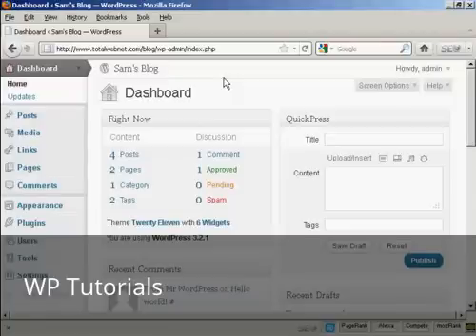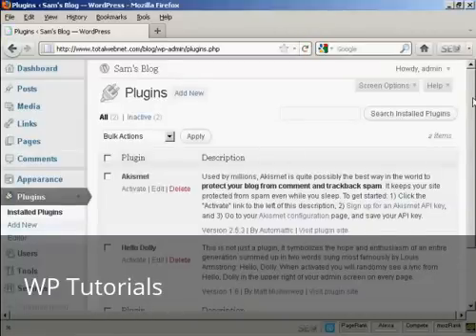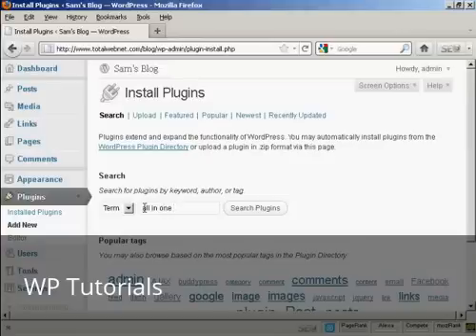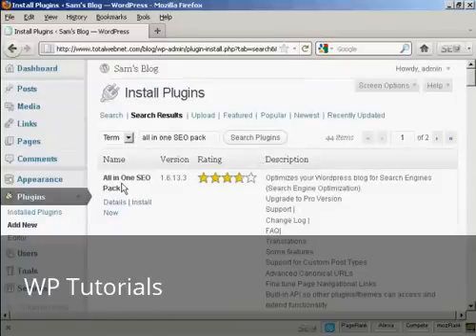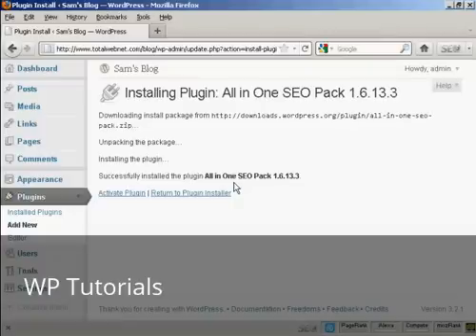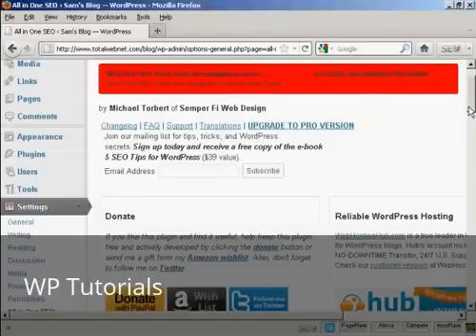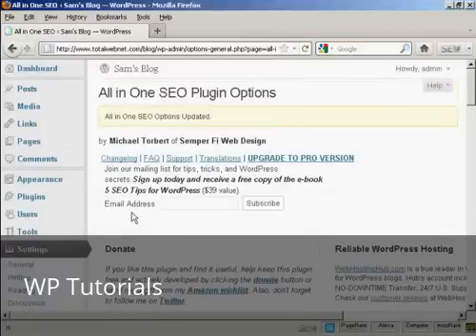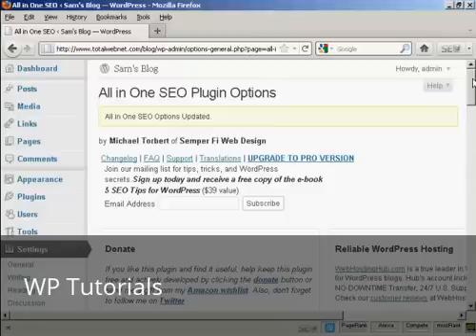Video 8 Install Plugins Automatically in Word Press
Learn how to install and activate plugins automatically in Word Press.